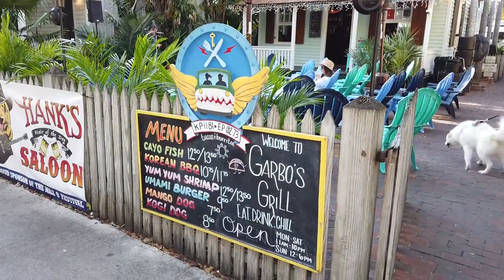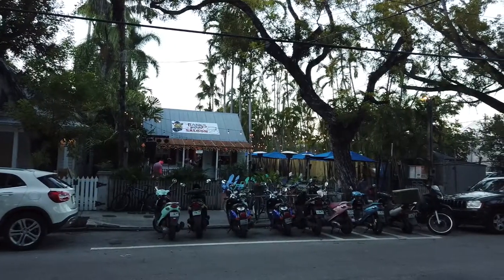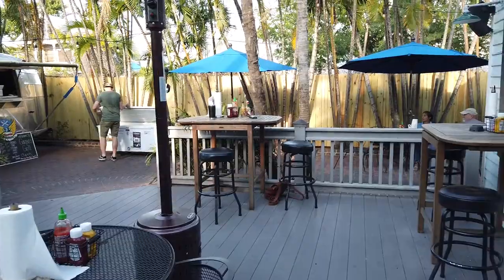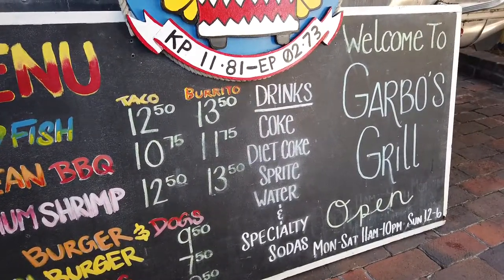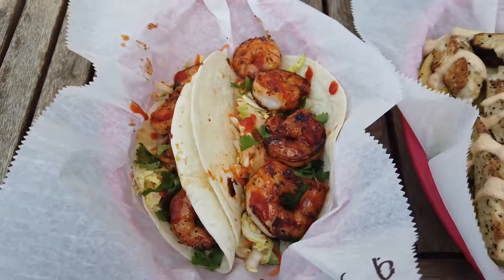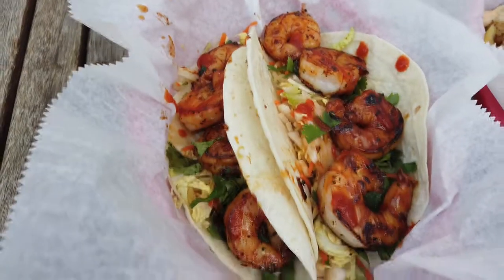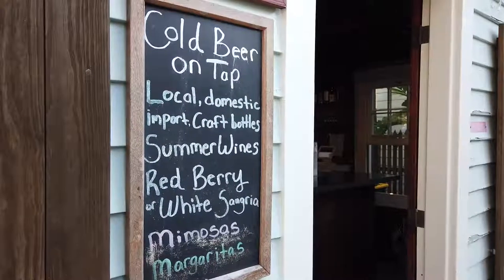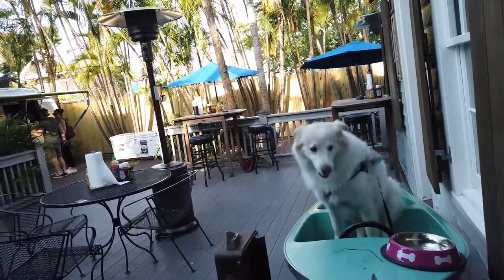Key West Guy Vlog04_Garbos Grille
My name is Joe, a traveling cinematographer from the United States. I travel to a lot of beautiful places within the USA and abroad. Its my pleasure to show people how I live my best life. Here I will show you places I visit,  restaurants to eat at, dive bars to drink at, and activities that are just fun to do.